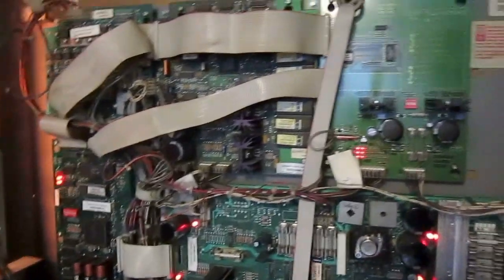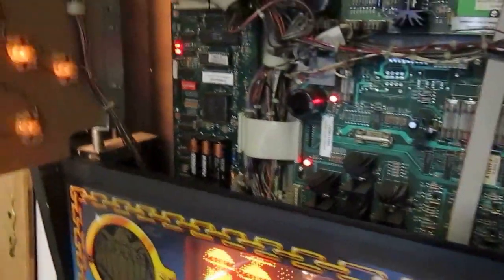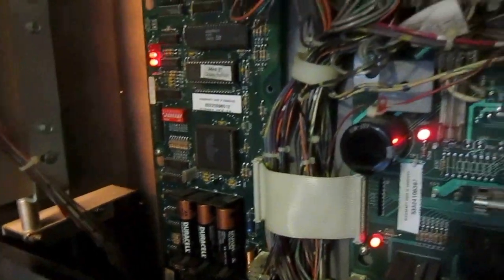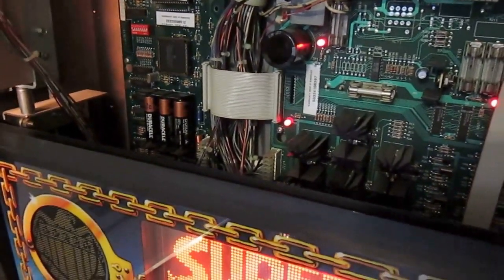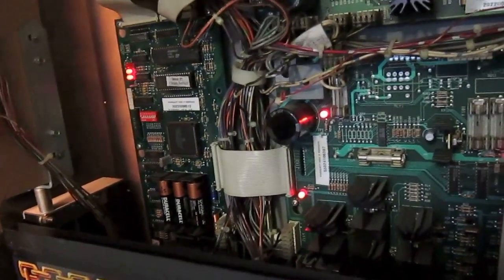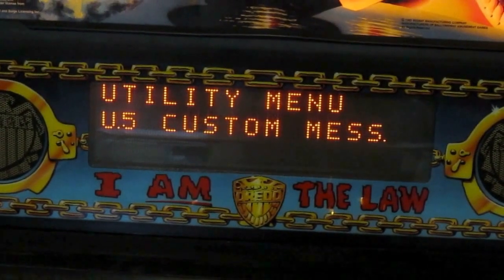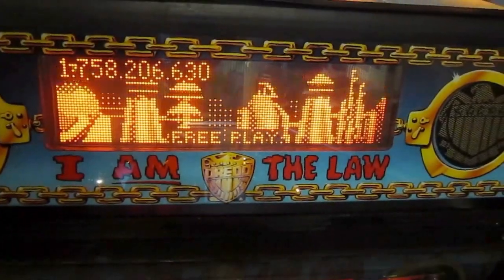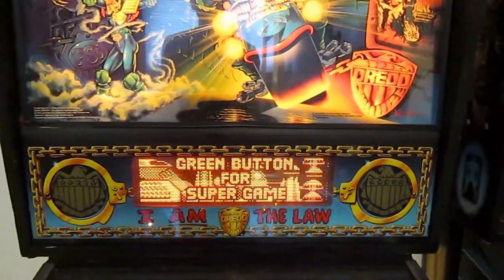Pinball Guide: own your first Pinball - Episode 6 (How and why to change the batteries)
this is the first episode of the 2nd season. this time it's all about owning your first pinball. in this video i talk about how to change the batteries, why to change them and some other little tips.